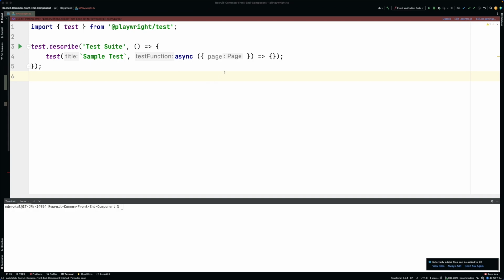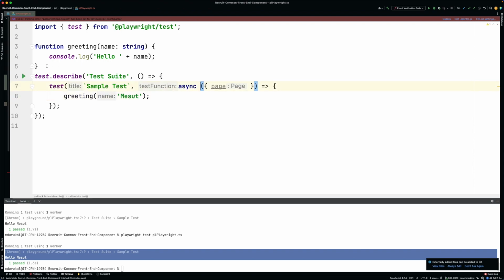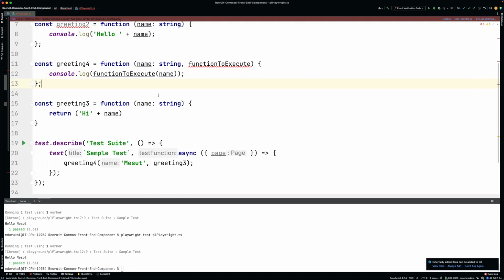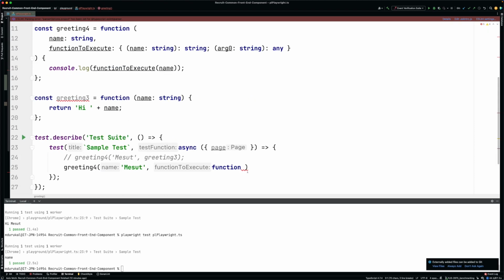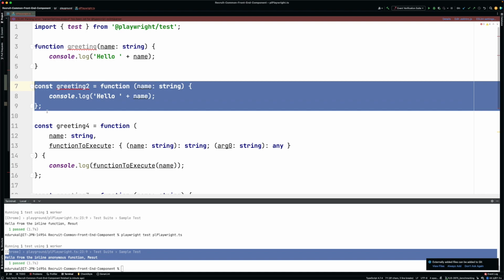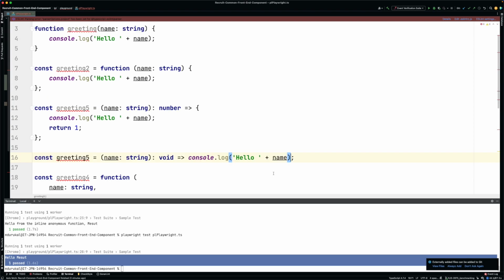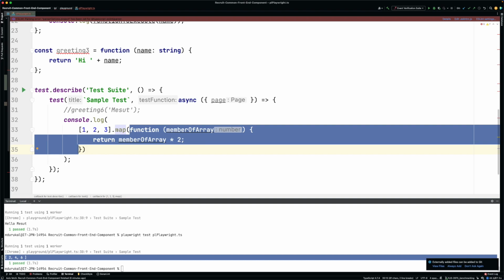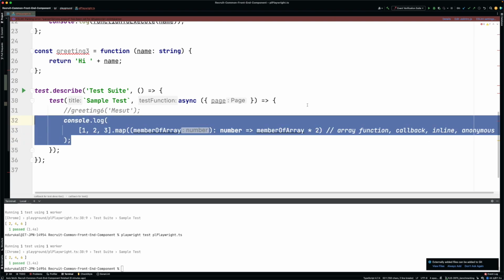Functions: Function/Method, Parameter/Arguments, Callback, Inline, Anonymous, Array Functions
Chapters
0:00 Introduction
04:06 Callbacks
08:05 Inline functions
10:25 Anonymous functions
11:45 Array functions
15:35 Examples